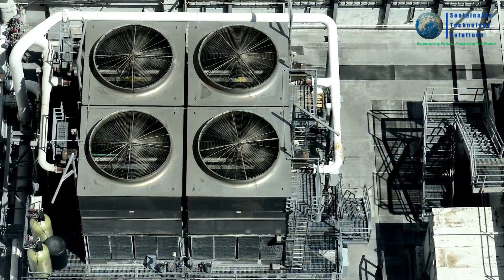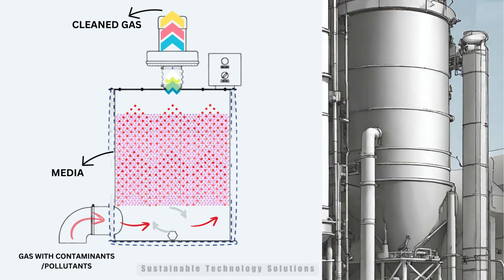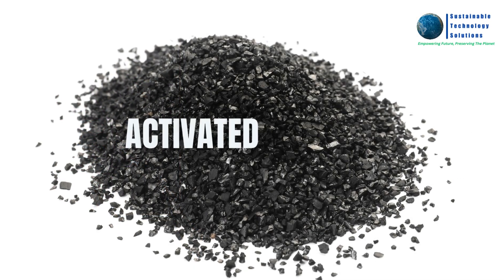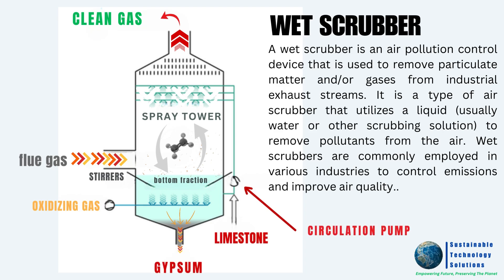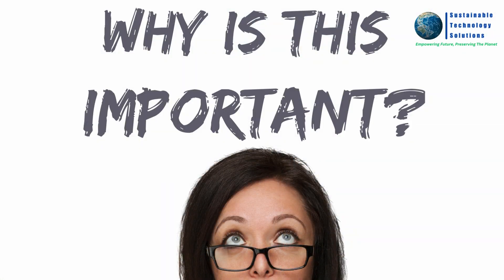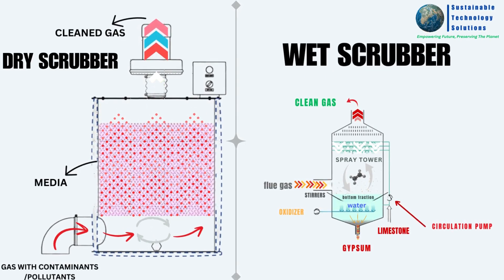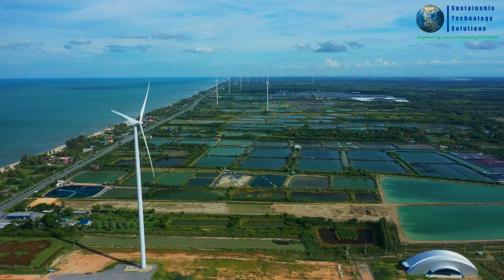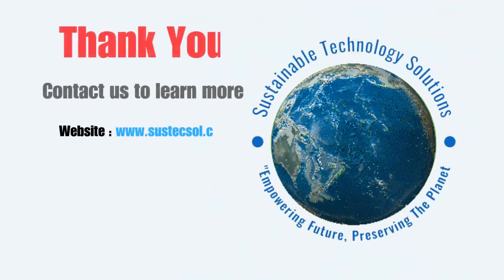Industrial Dry and Wet Air Scrubbers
Industrial wet and dry air scrubbers play a pivotal role in maintaining air quality and environmental sustainability within industrial settings. These advanced systems are designed to remove pollutants, particulate matter, and contaminants from industrial exhaust streams, ensuring compliance with stringent air quality standards. The wet air scrubbers utilize liquid solutions to capture and neutralize pollutants, while dry scrubbers employ various chemical or physical processes to eliminate harmful substances.

Importantly, these scrubbers contribute to reducing the emission of harmful gases and particles, thus promoting a healthier and safer working environment. They play a crucial role in mitigating the environmental impact of industrial activities by minimizing the release of pollutants into the atmosphere. Additionally, industrial wet and dry air scrubbers aid in meeting regulatory requirements, avoiding fines, and fostering sustainable industrial practices.

At Sustainable Technology Solutions Company, we specialize in providing comprehensive solutions for industrial air quality management. Our team of experts can assist you in designing customized industrial air and wet dry scrubber systems tailored to your specific needs. Whether you require a system for a large-scale manufacturing facility or a specialized application, we have the expertise to deliver effective solutions.

We are committed to promoting sustainable technologies that benefit both businesses and the environment.